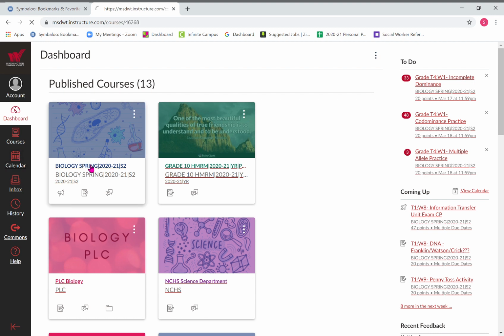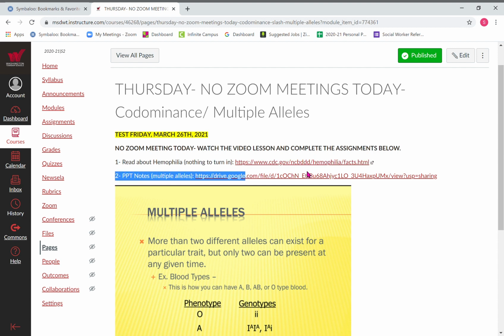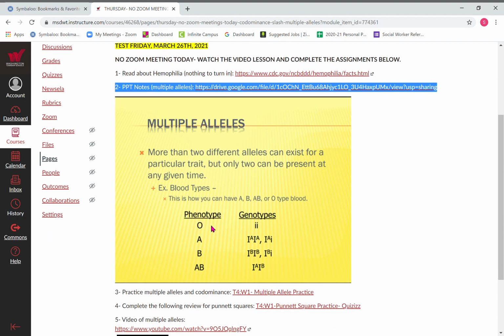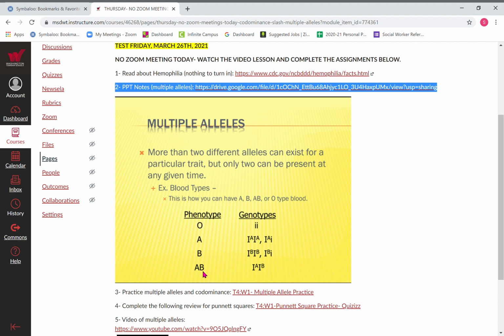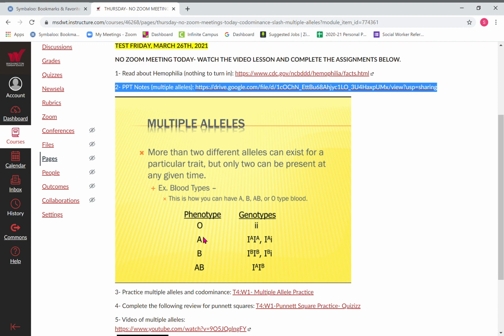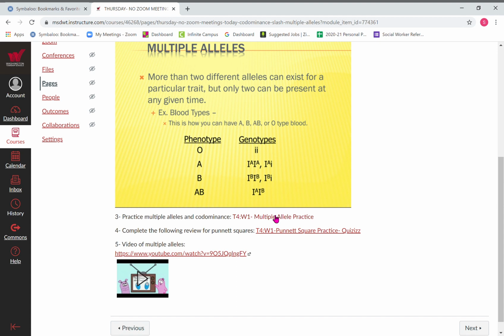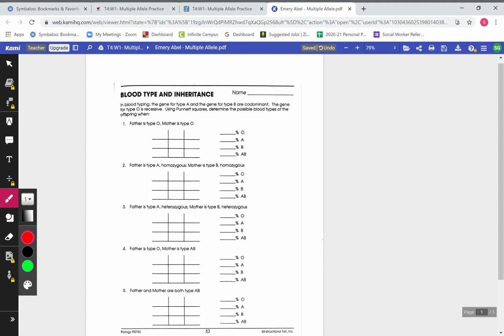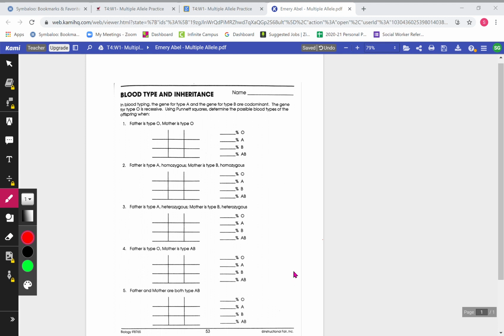Thursday- Codominace and Multiple Allele